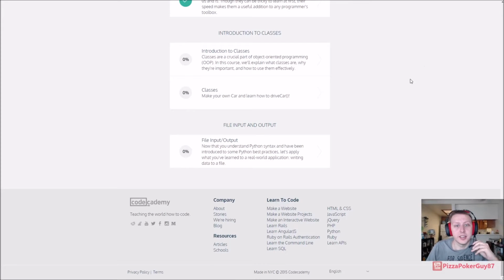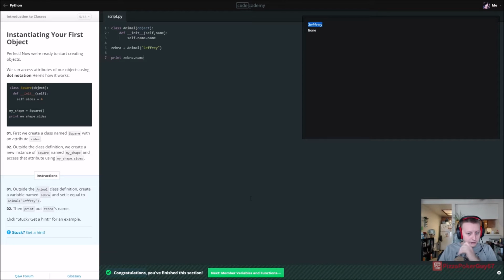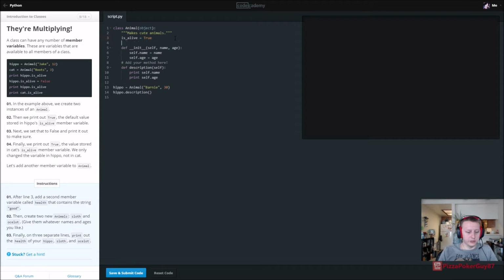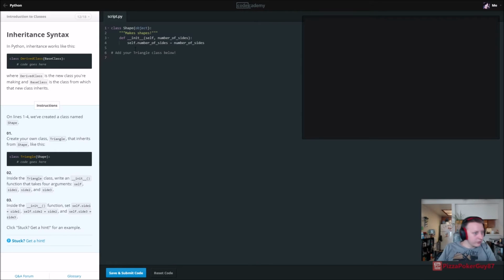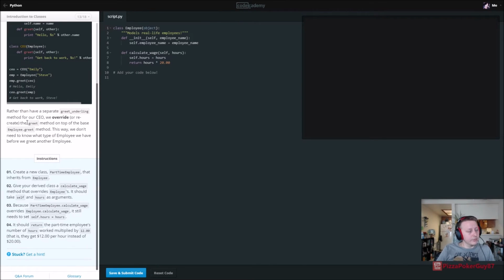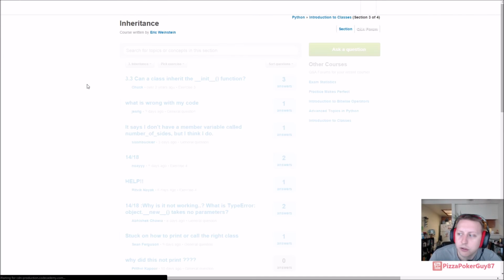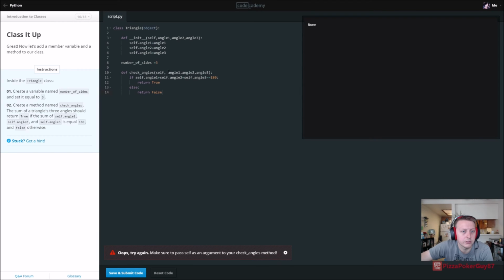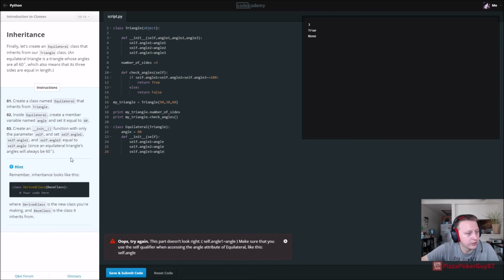Learn Python with CodeCademy: Introduction to Classes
Brief video going over Python course Introduction to Classes.